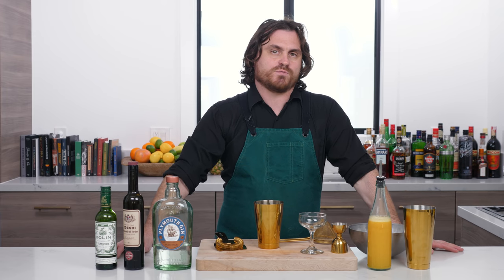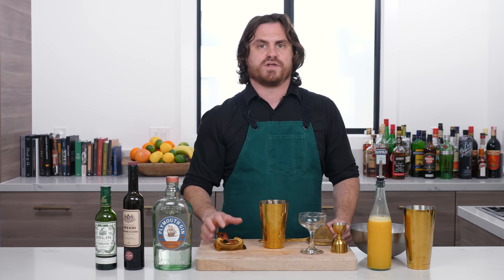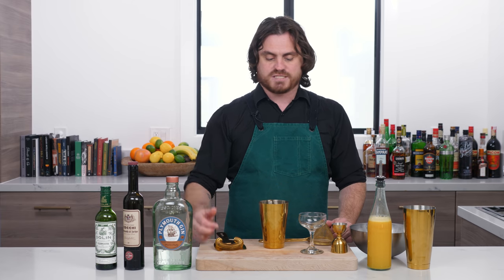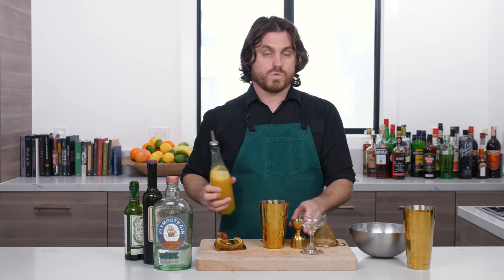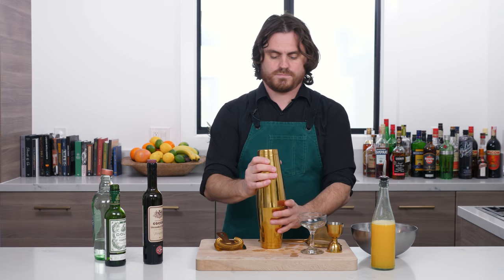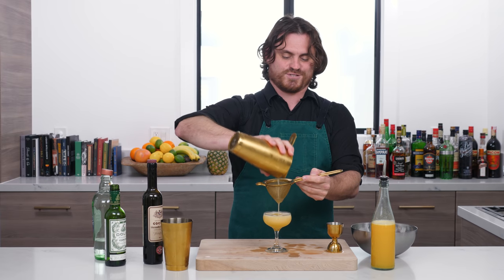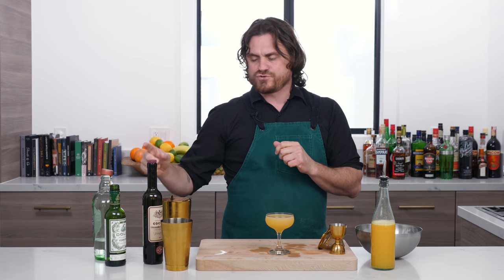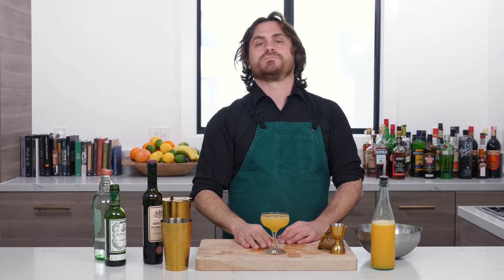Master The Classics: Bronx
The Bronx cocktail was published in two different books in the same year so it's difficult to know who created it. It was published in Jack Grushko's 1908 Jack's Manual and in William Boothby's The World's Drinks and How To Mix Them also published in 1908. It is also a great drink and it's one of those drinks which is not quite what you expect it to be. Enjoy!

Tutorial Starts: 1:10

Here's The Specs:

2oz (60ml) Gin
1oz (30ml) Orange Juice
.25ox (7.5ml) Dry Vermouth
.25oz (7.5ml) Sweet Vermouth